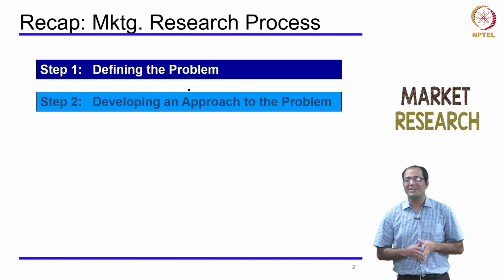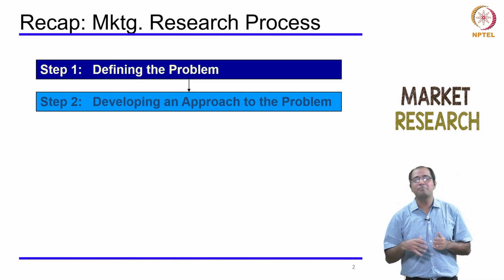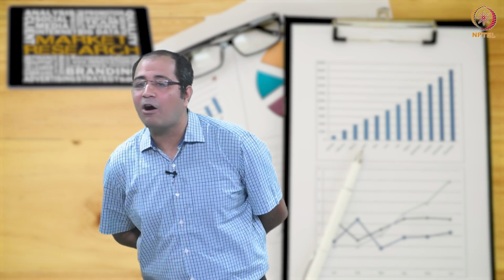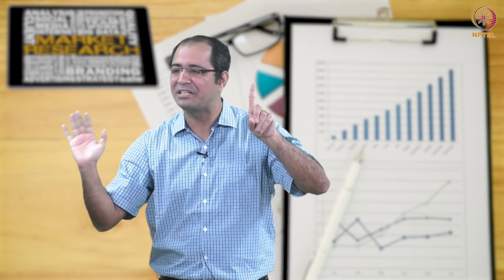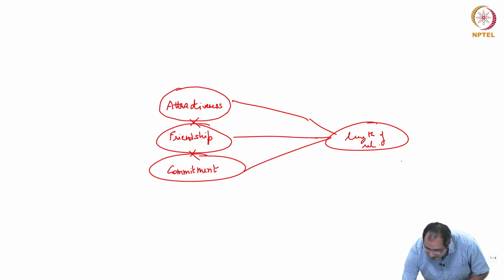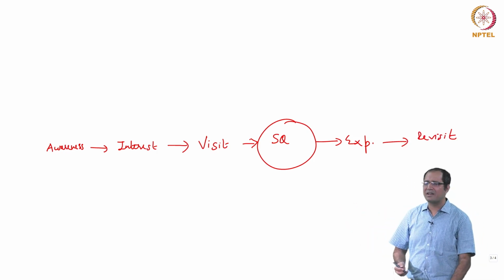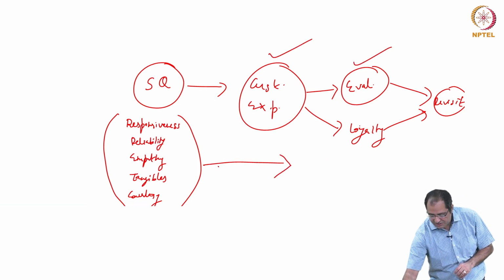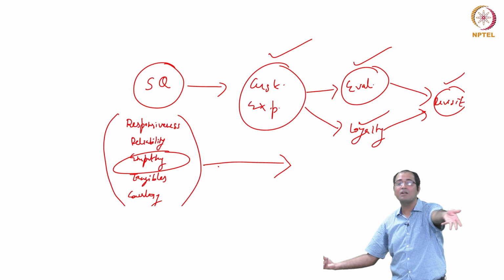Step #2 Developing an approach to the problem Understanding a Theory